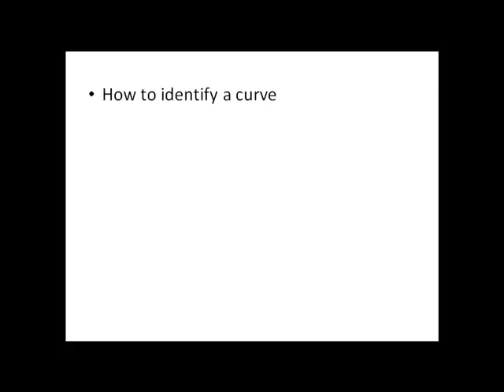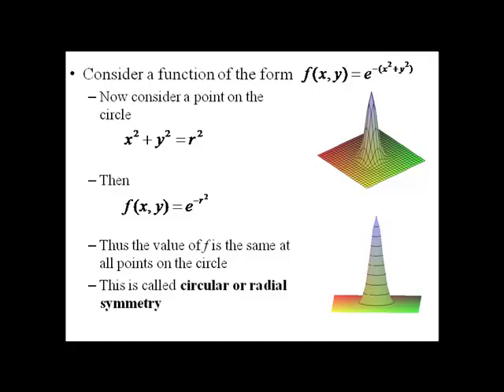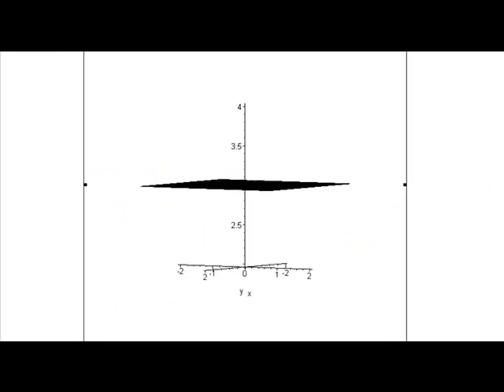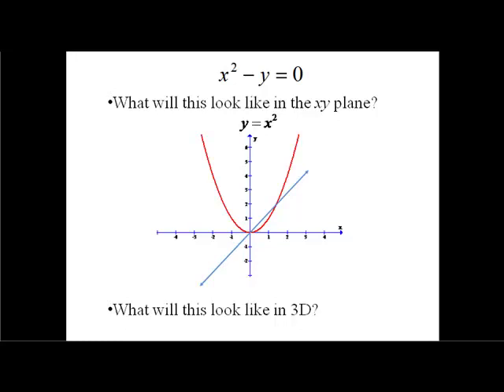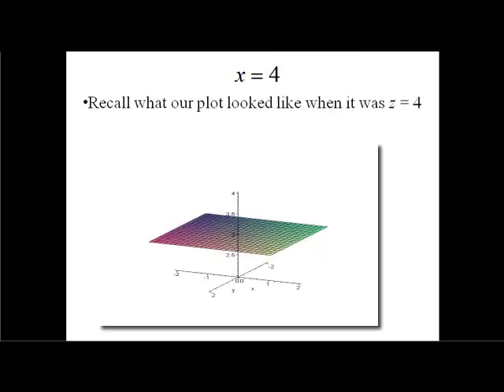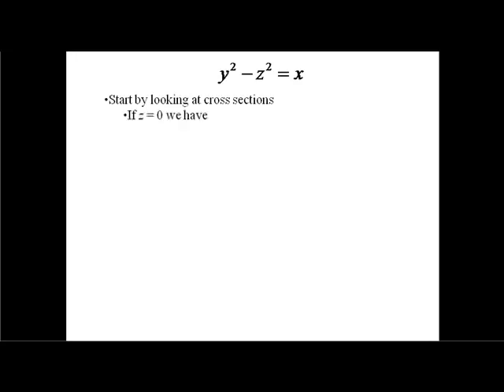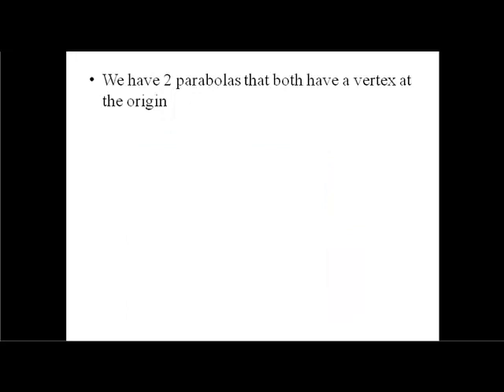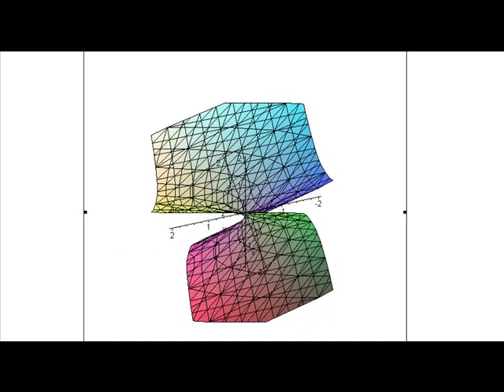Identifying Surfaces in 3 Space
A short description of how you can identify some basic surfaces in 3 dimensions from an equation. It includes 4 basic examples along with their 3D plots created in MAPLE